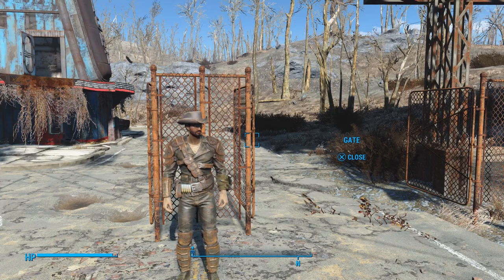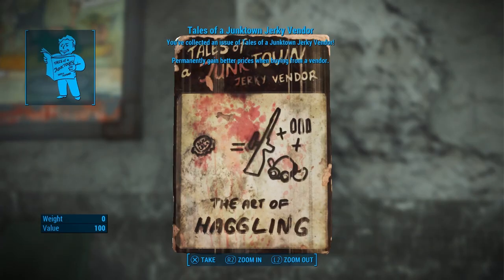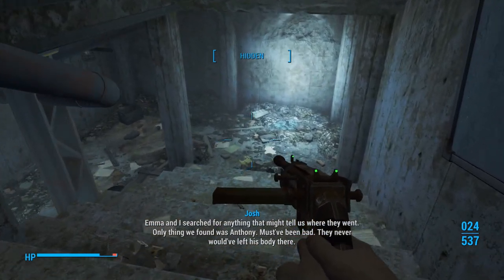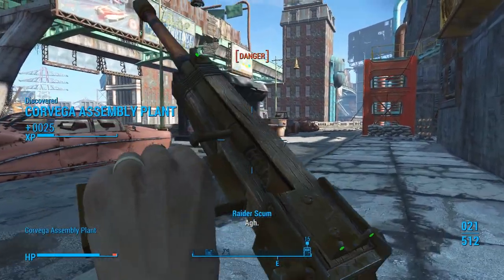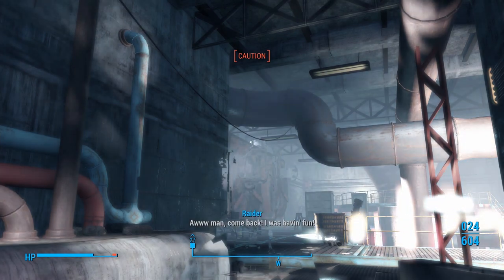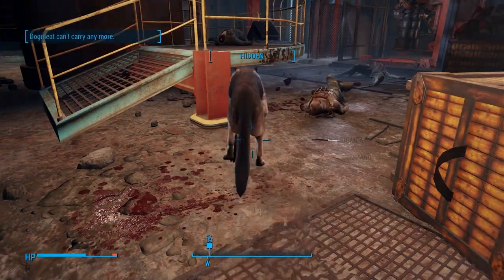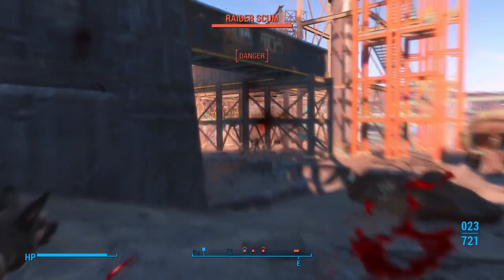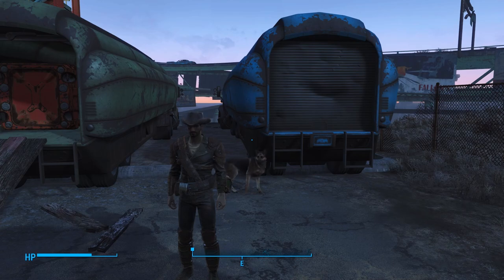Fallout 4 - Part 4 Corvega Assembly Plant